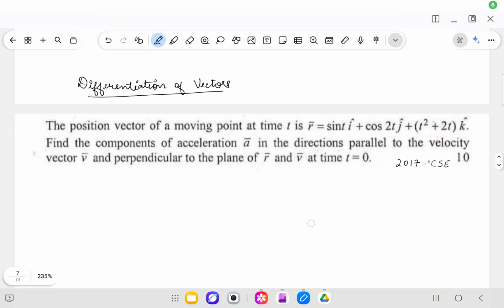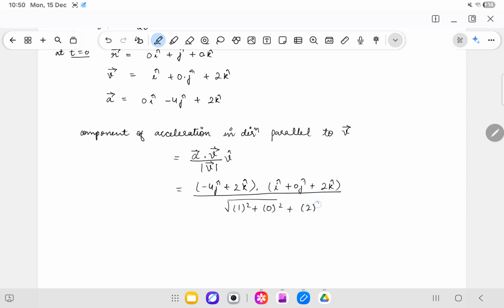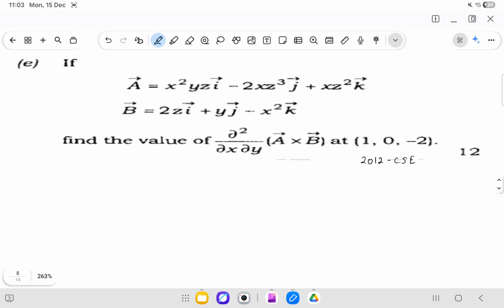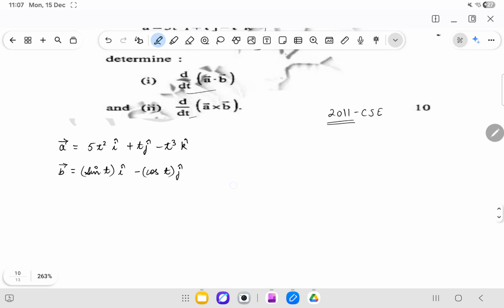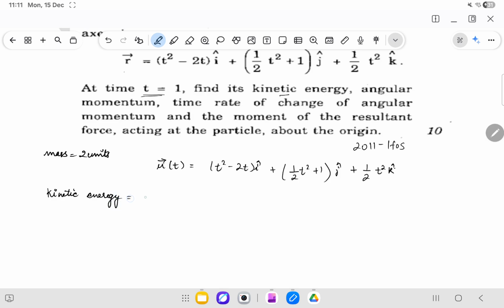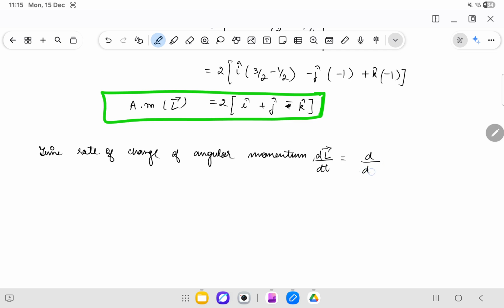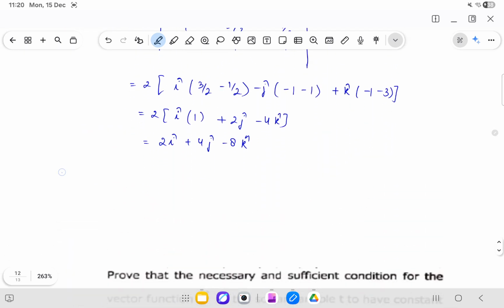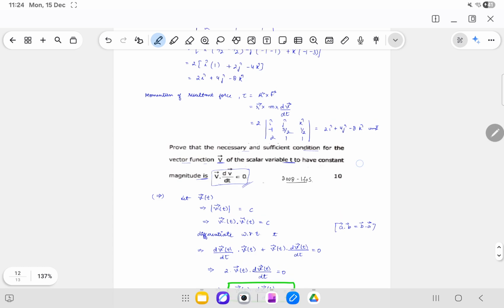Differentiation of Vectors | UPSC Optional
This video contains all the questions asked on Differentiation of Vectors in civil services and forest services examination 2009 onwards.